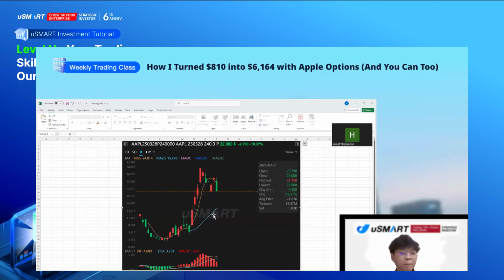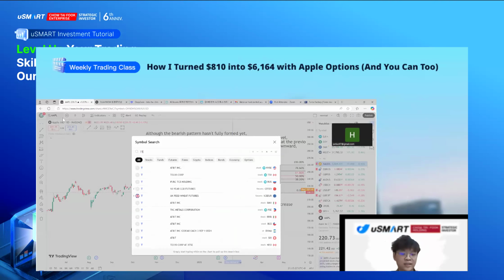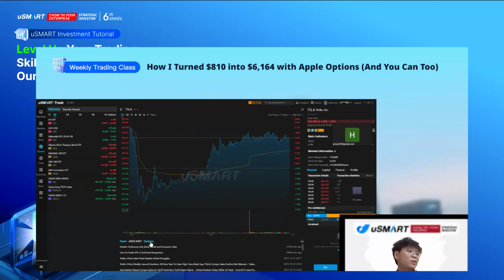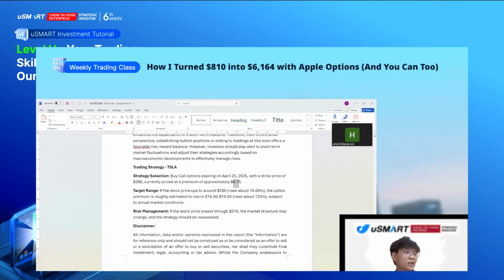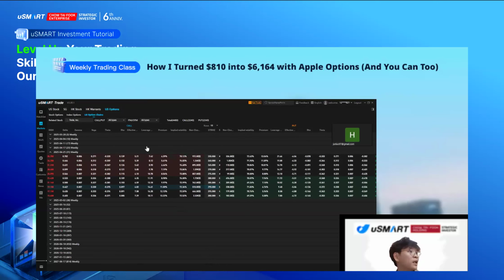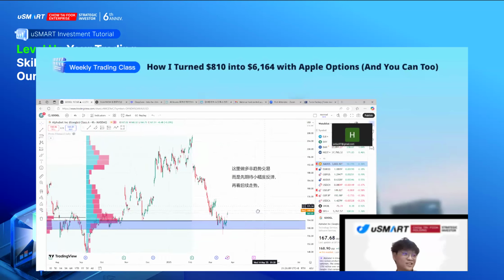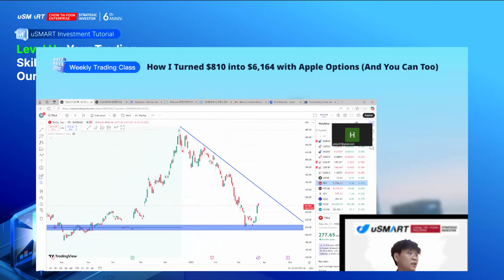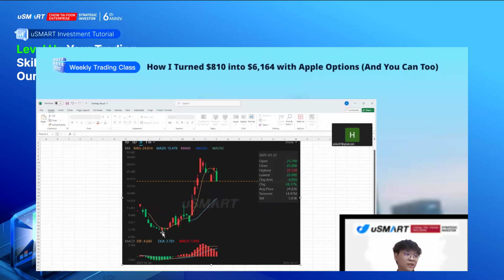How I Turned $810 into $6,164 with Apple Options (And You Can Too)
Options Fundamentals
AAPL case study
Other case study that earn more than 400%